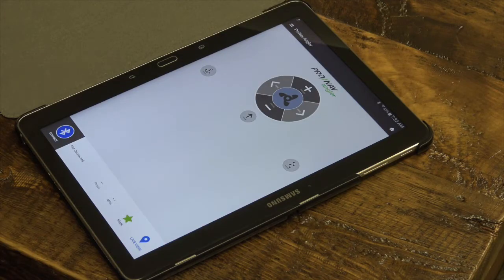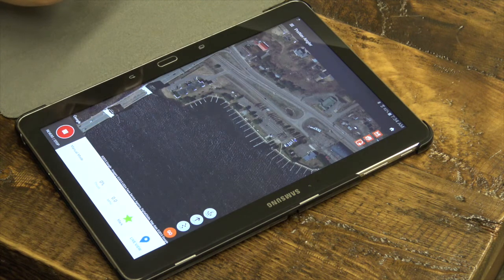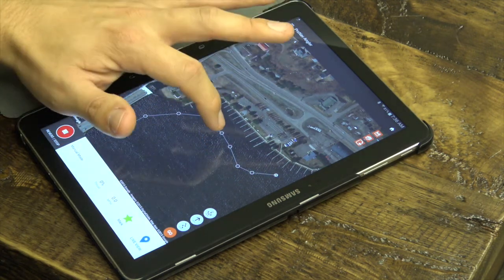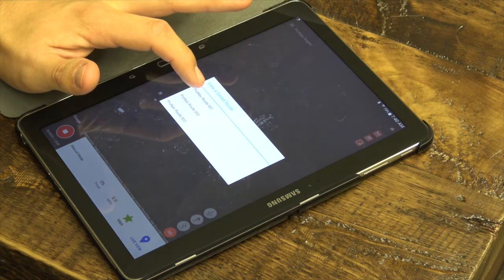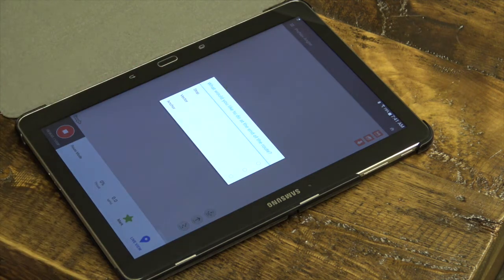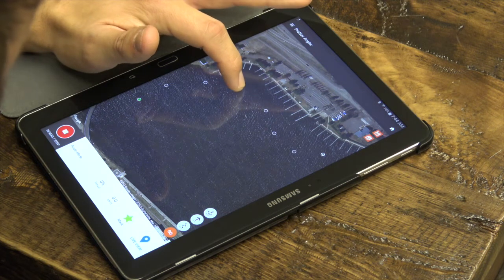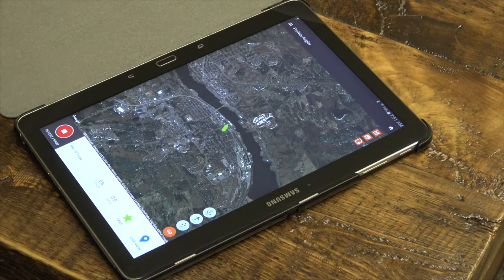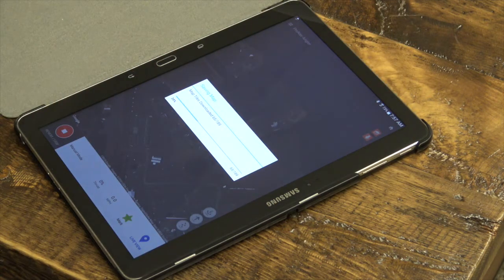Part 4: Routes | ProNav™ Angler Tutorials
This video walks through using the ProNav Angler app to create and follow routes.

Control your trolling motor from your smartphone or tablet in minutes. Create and modify routes on or off the water without a fishfinder or chartplotter using Navionics lake maps. Send navigation commands directly to your motor so you can FOCUS ON FISHING and catch more fish!